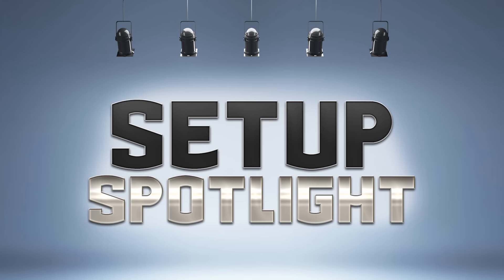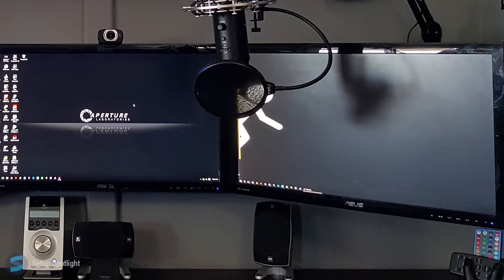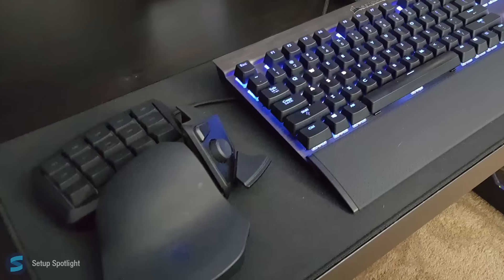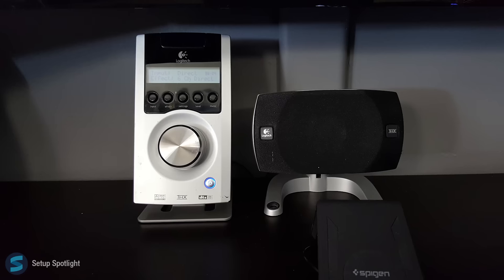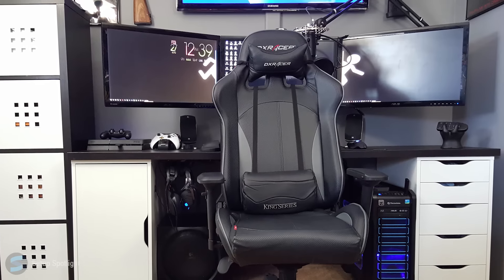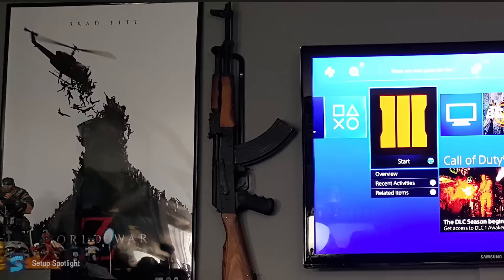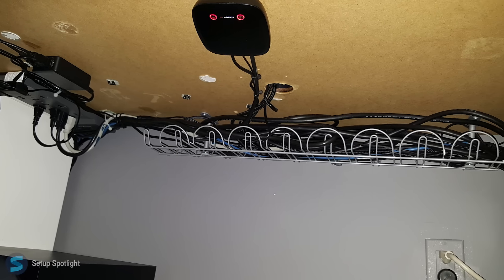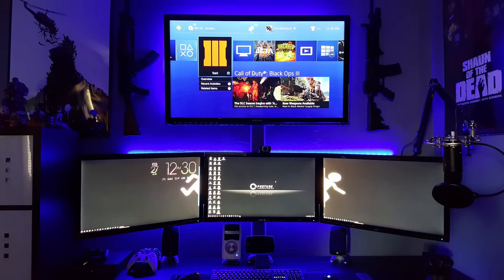EPIC Quad Monitor Streaming Setup - Setup Spotlight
Roberto's epic quad monitor setup for streaming!

Mousepad - x
Xbox One Controller
Astro Headphones
Logitech Headphones
Speakers (new version

PC Specs:
I7-4770K
EVGA gtx 980 SC ACX 2.0
16gb Corsair vengeance RAM
500gb samsung EVO SSD
Two 2tb Seagate SSHD hybrid drives
thermal take 750 W power supply
Thermal take Chaser A71 full tower case